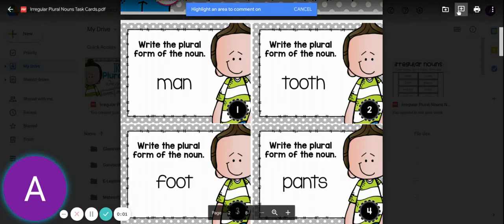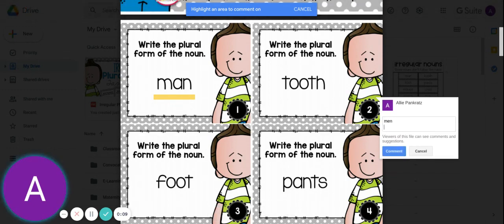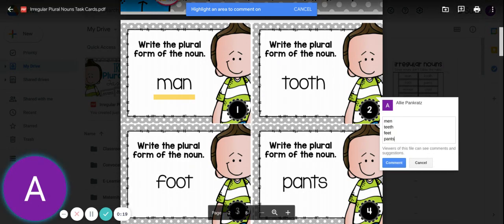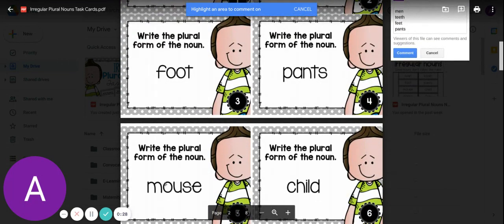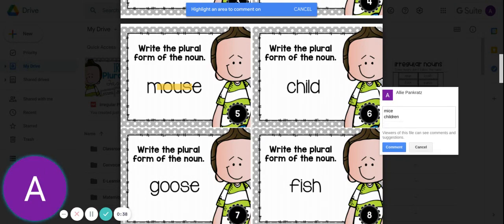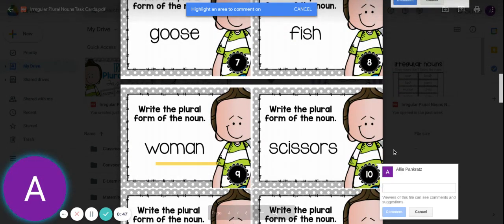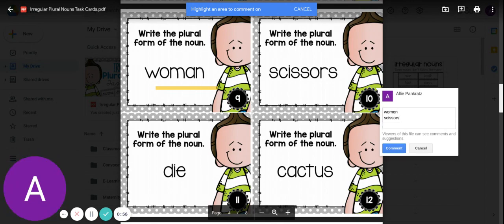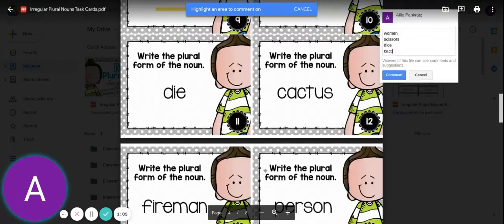Grammar: Irregular Plural Nouns Task Cards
Third Grade